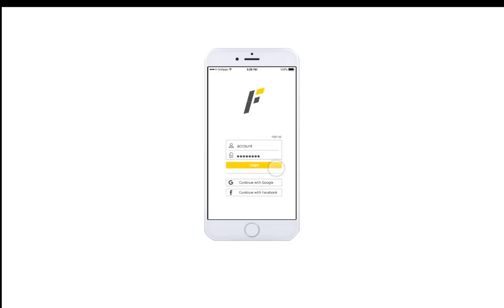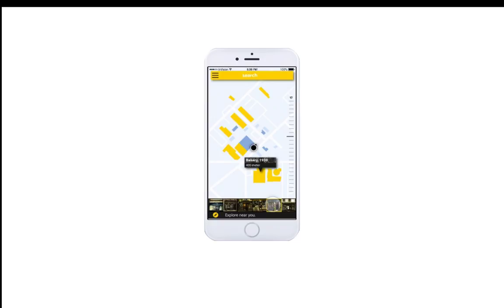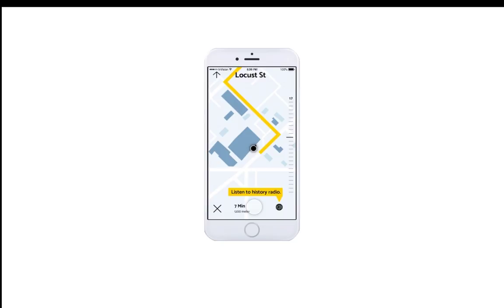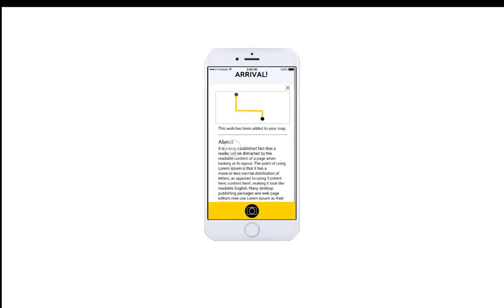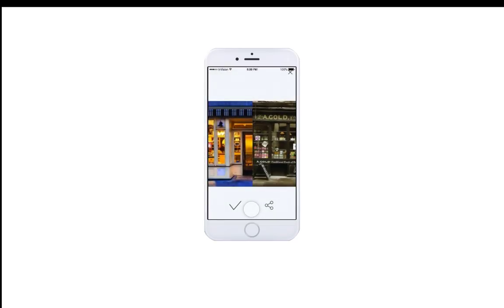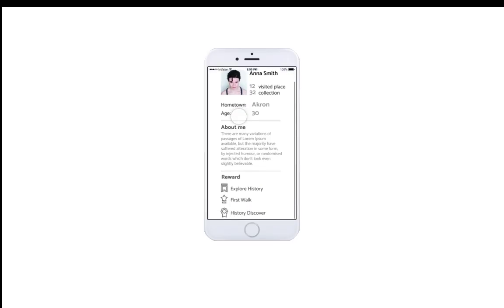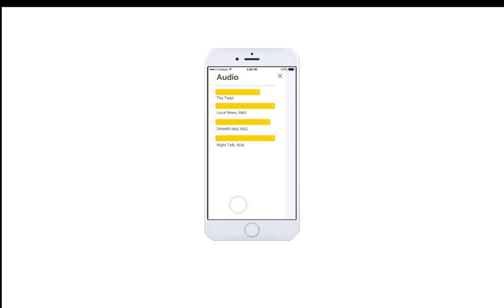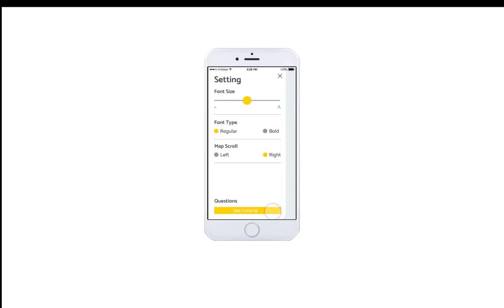Flashback Video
This is a video about the Flashback video.